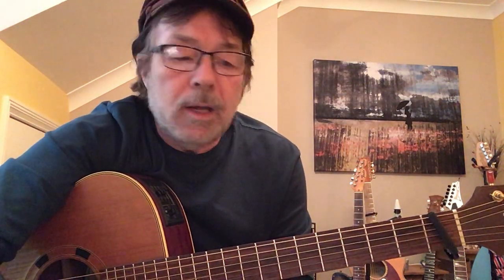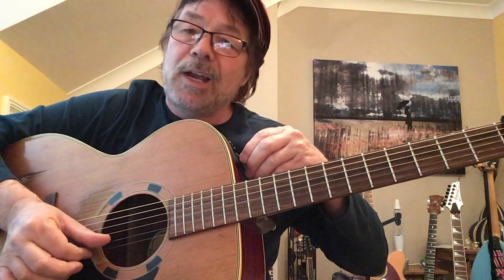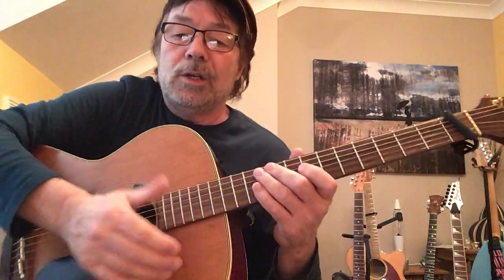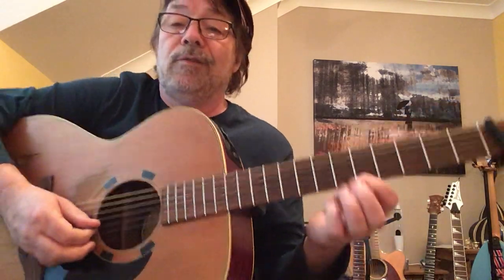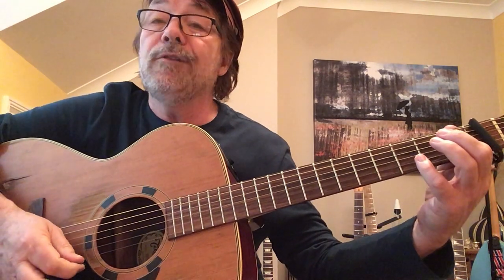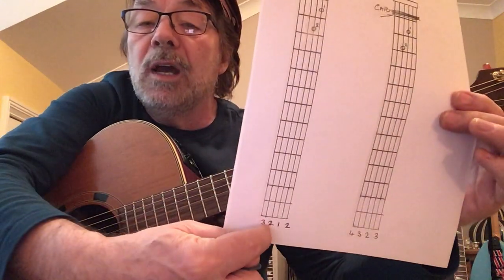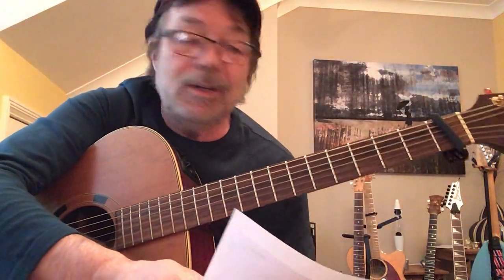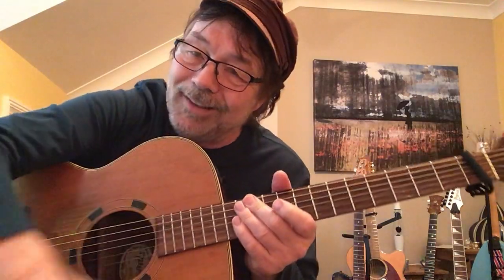CRADLES - SUB URBAN (Tutorial) Plus Free chords charts!